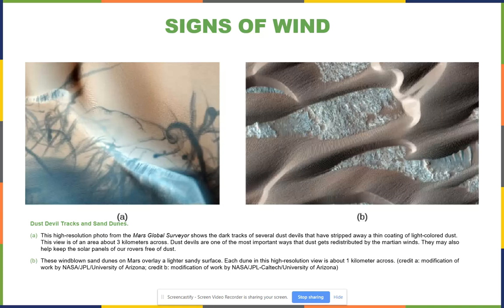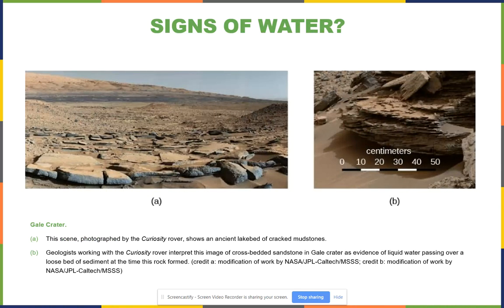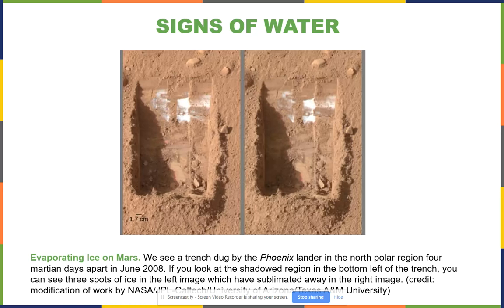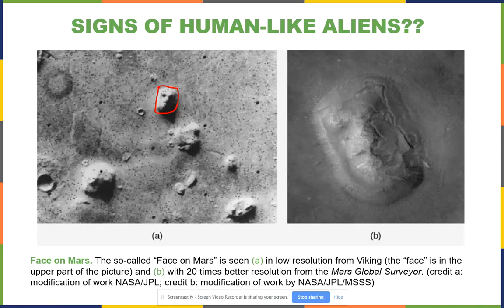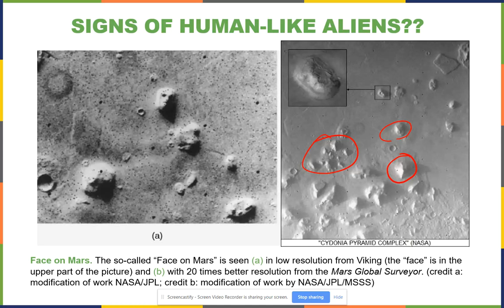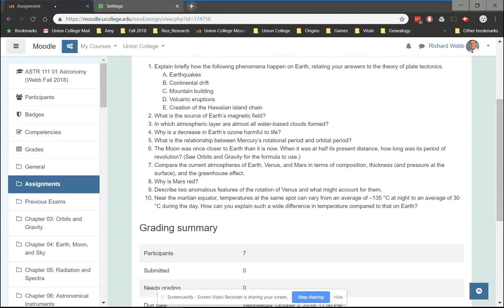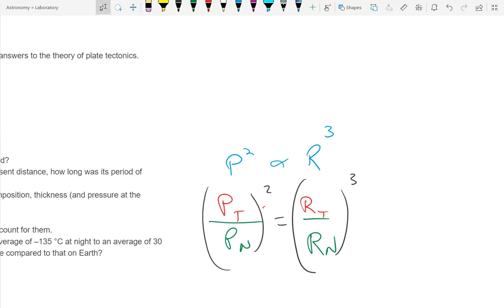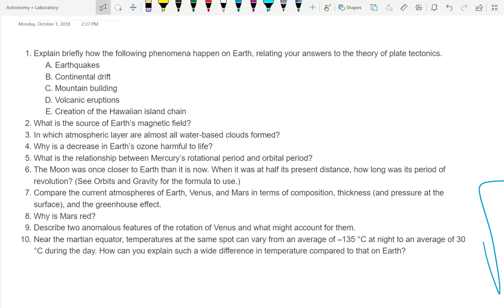ASTR 111 Lecture 19 Mars October 1, 2018